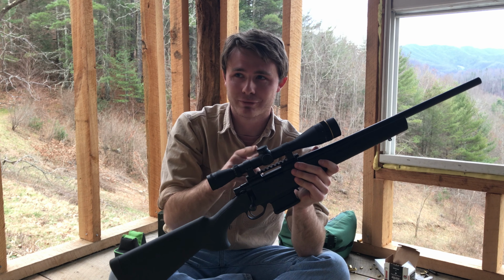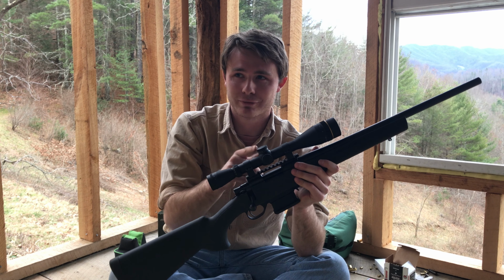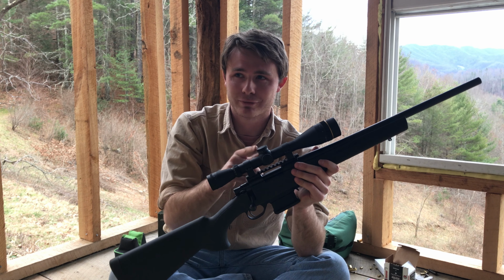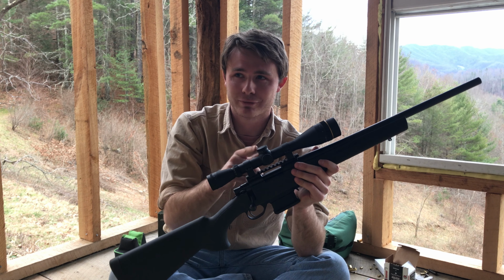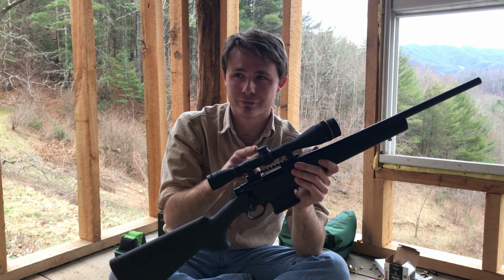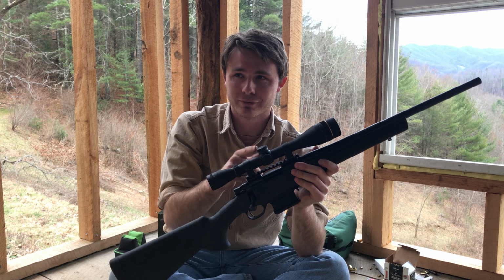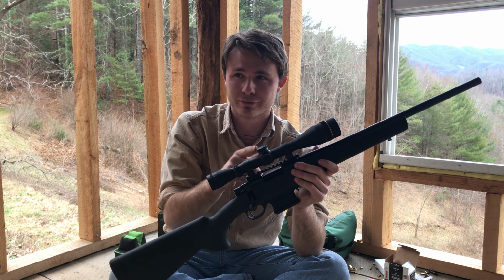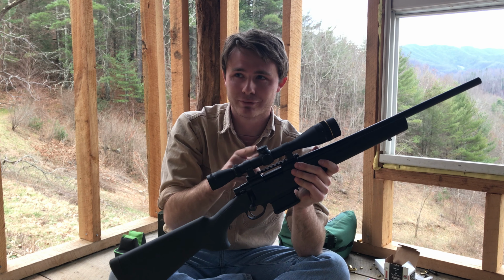Howa 1500 Mini-Action 6.5 Grendel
A quick review and shooting of the Howa 1500